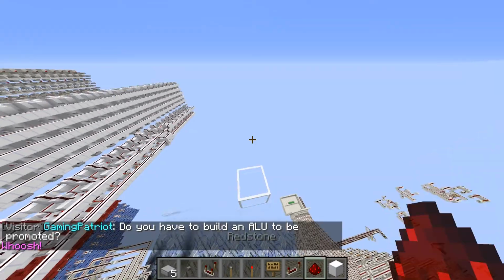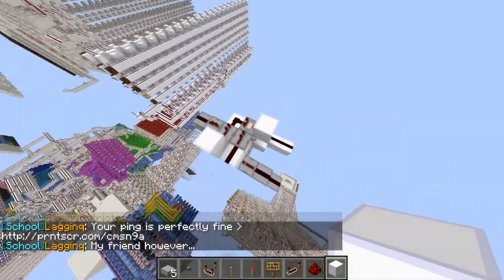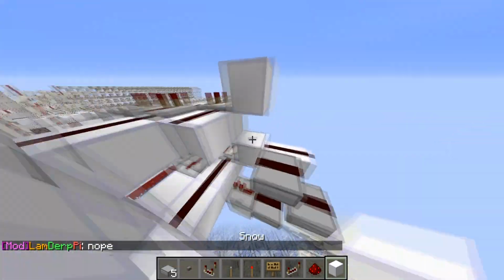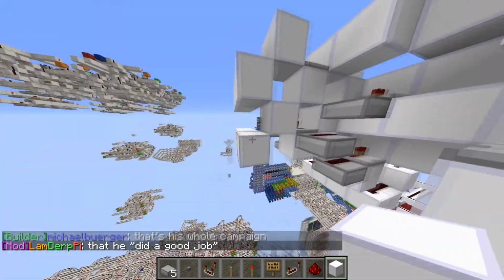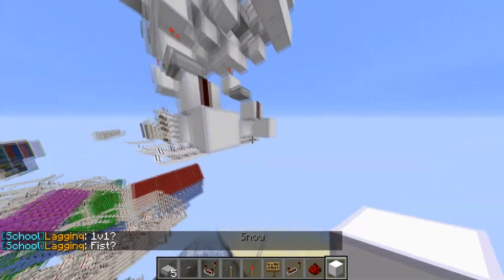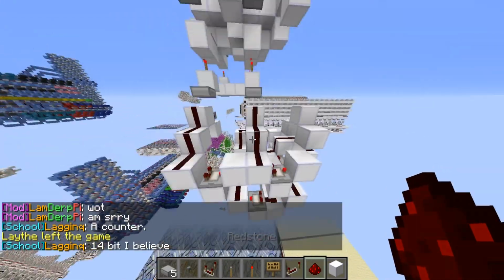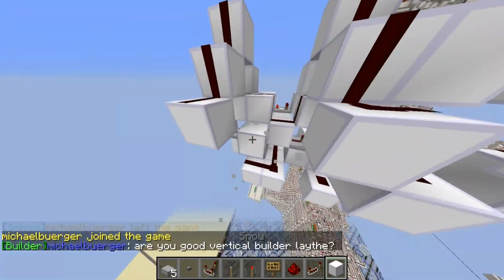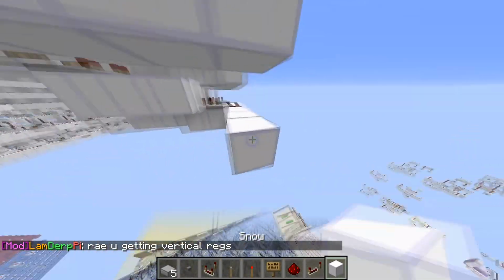Solid state Queue Tutorial.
Last few minutes of my mic was cut out, hopefully you can still follow along!

Intro was made by Zuba2222,

I DO NOT USE COMMAND BLOCKS, THEY'RE CHEAP AND STUPID. DON'T ASK ME TO USE THEM!

thumbs up. :)